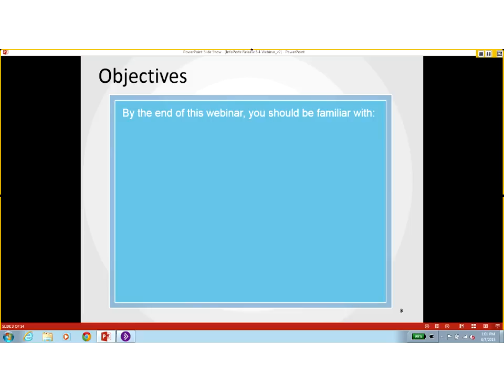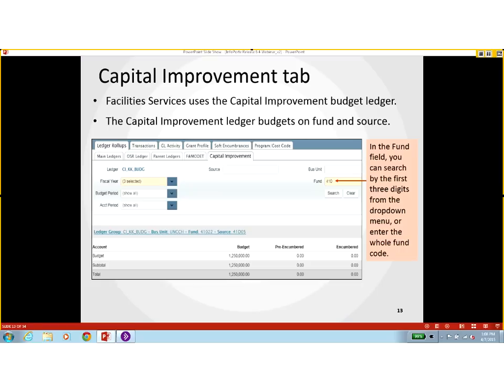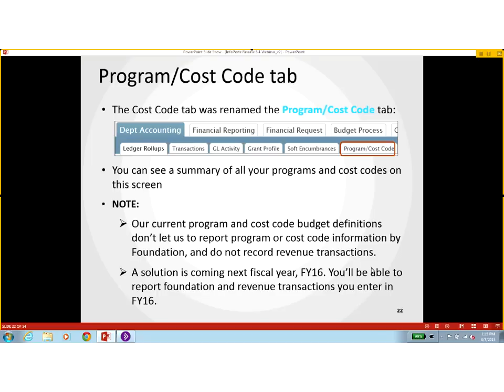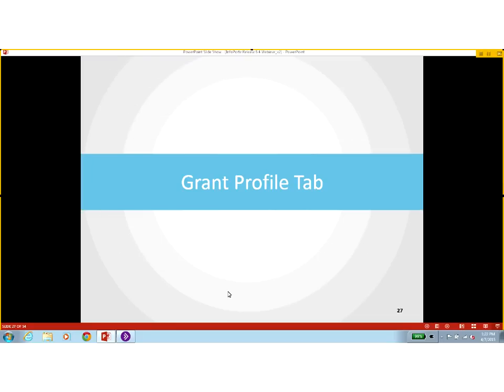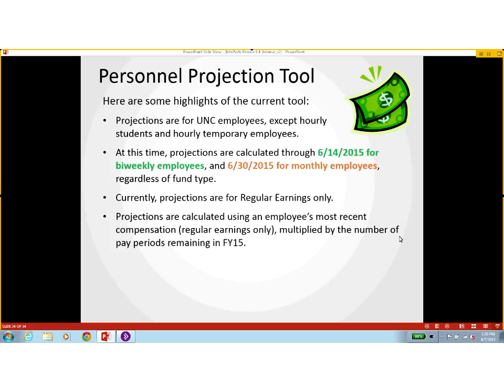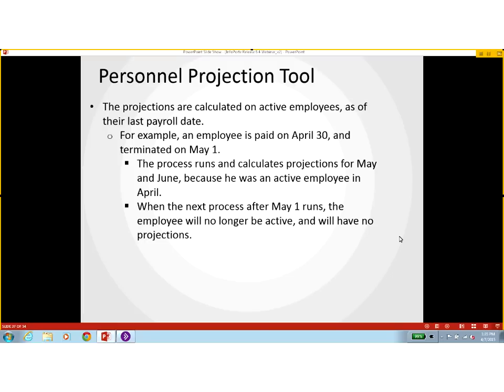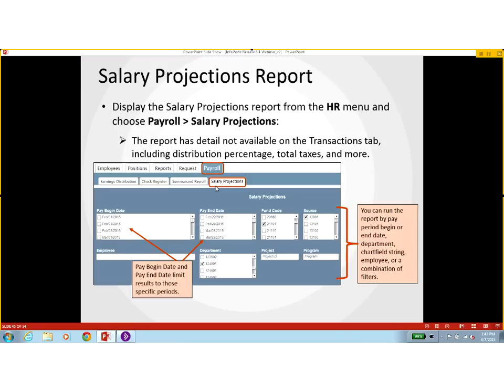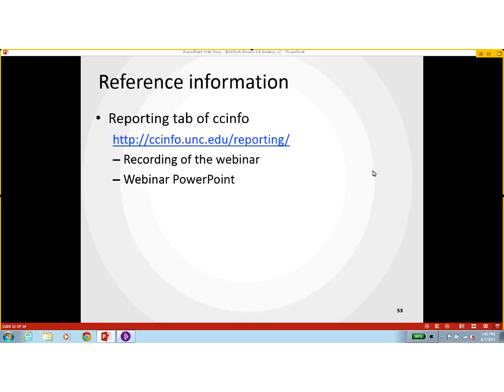InfoPorte 6.4 Release Webinar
Covers the changes in the InfoPorte 6.4 release. From the webinar held on April 7, 2015.